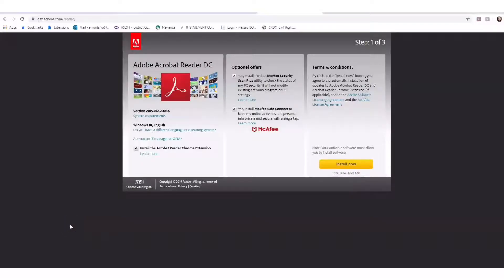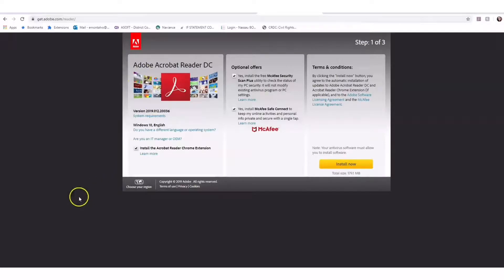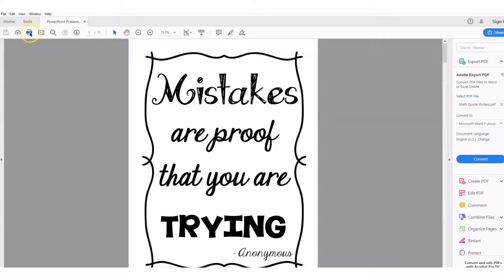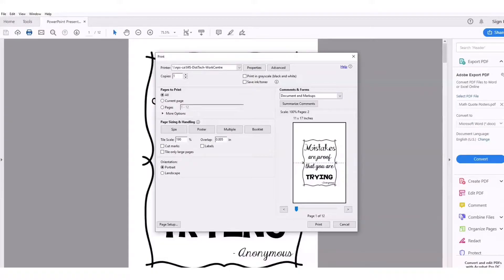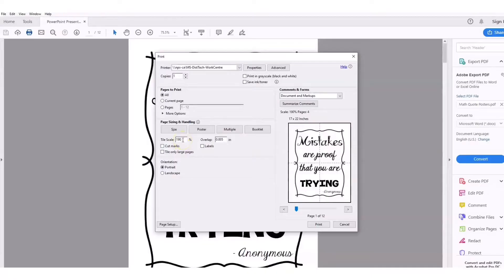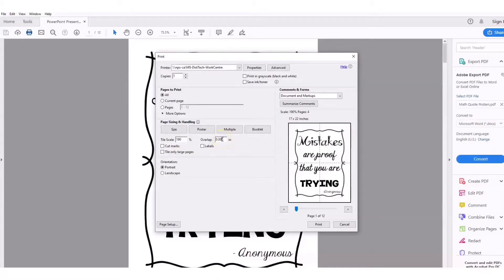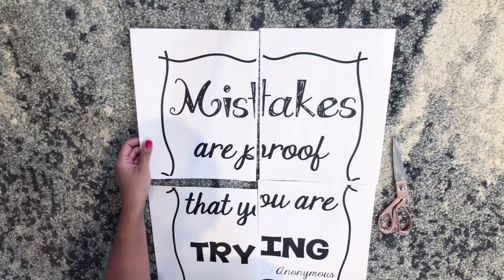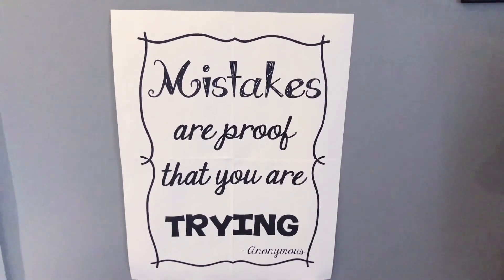How to print poster size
This video walks you through how to print poster size on your home computer. I hope you learn something! Let me know what you want to learn next.